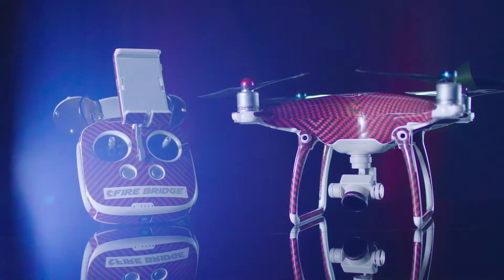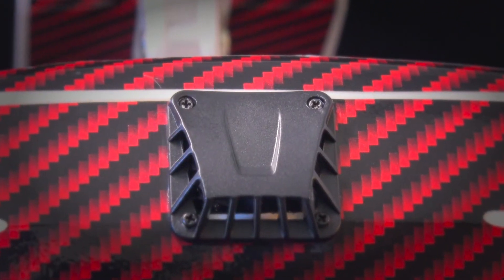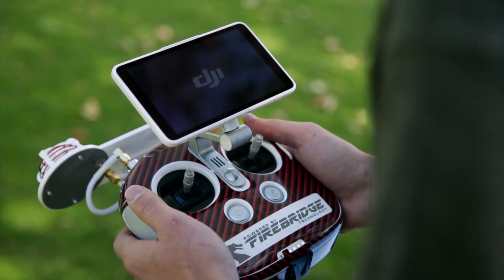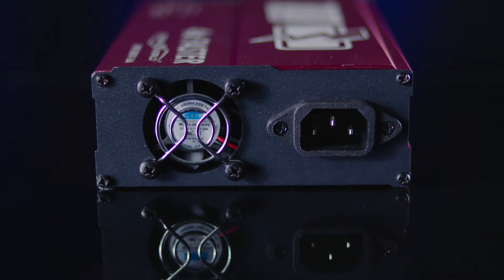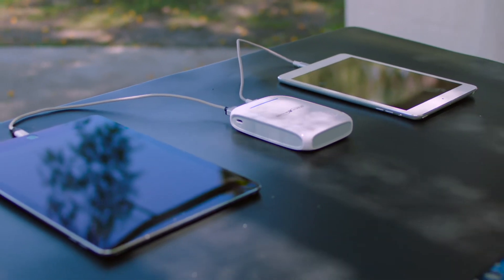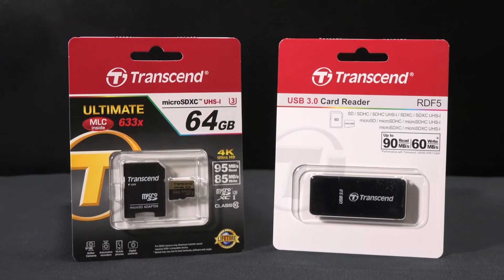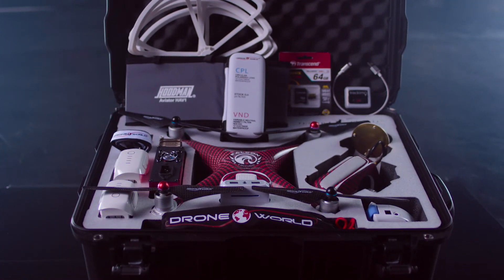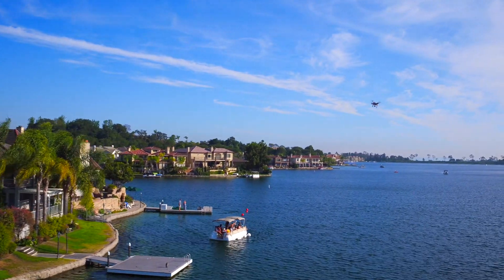UPDATED Drone World Phantom 4 Pro Falcon Edition Kit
Drone World has done it again! They've figure out how the modify the dual frequency remote controller for the DJI Phantom 4 Pro drone to enhance the performance of your drone's video signal.

Just like your dream car, all modified up with dual ceramic ball bearing turbos and forged pistons our Falcon Edition remote has over 2 dozen custom fabricated enhancements. Even the remote's cooling fan was sourced exceed DJI's standard.

This kit has every mod you can think of and none of the cheap eBay parts you would have just thrown away. Just like the online post for your dream car, this kit has "Too Much To List!"